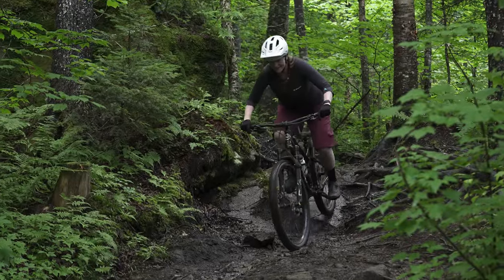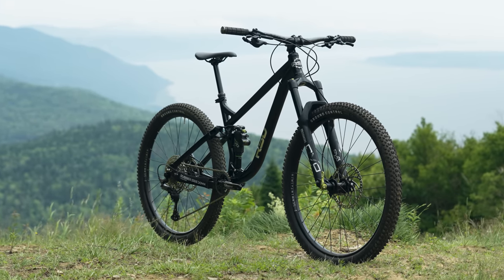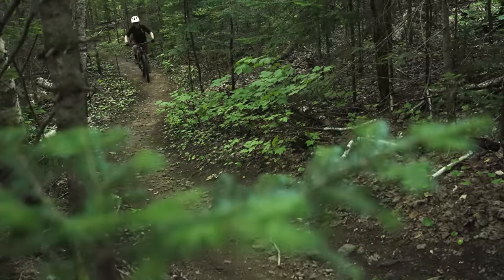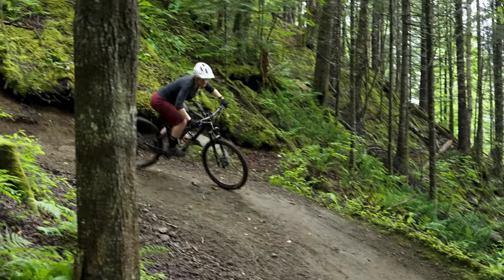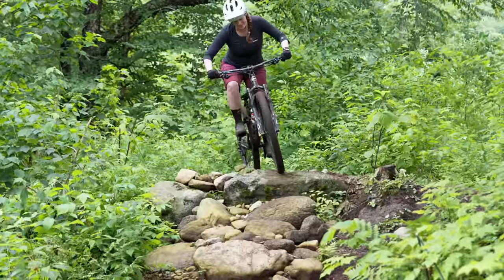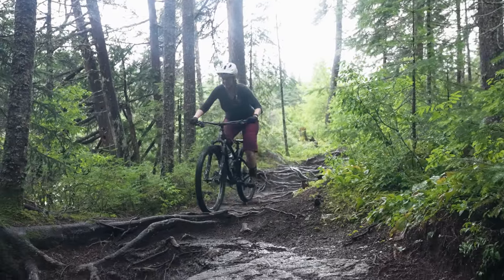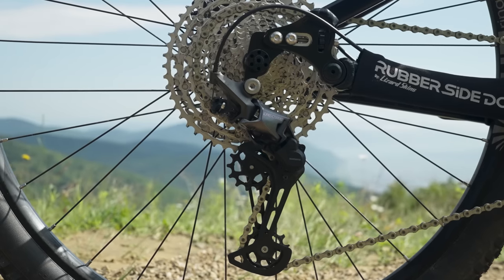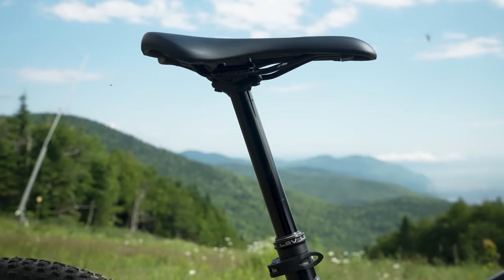RSD Wildcat V3 Review: Purrfectly Capable Descender | 2022 Downcountry Field Test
RSD Bikes are a brand based in Toronto, Canada, and while they are best known for a range of hardtails, fat bikes and plus bikes, they also make a full suspension bike, which we got our hands on for the Quebec Field Test.